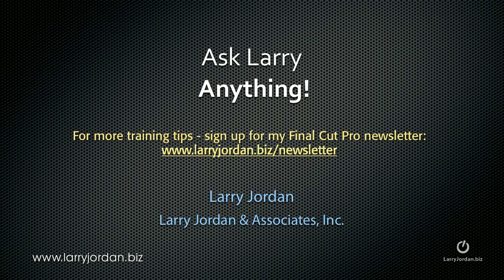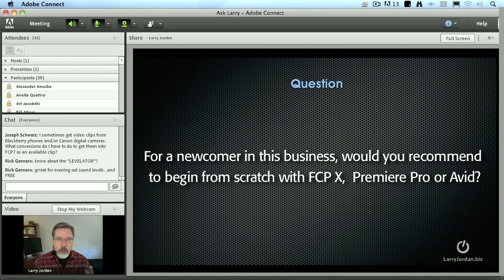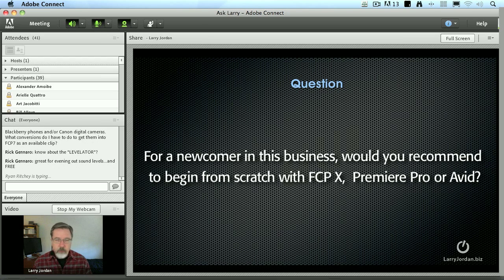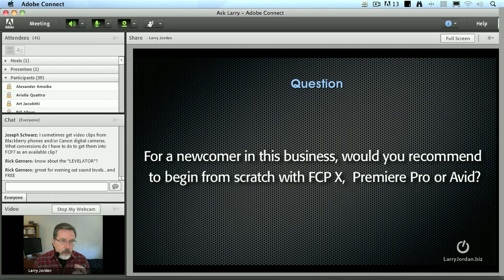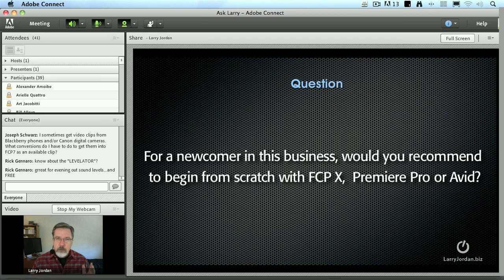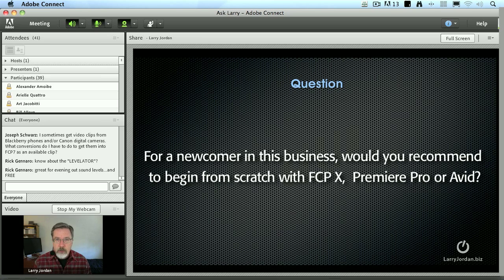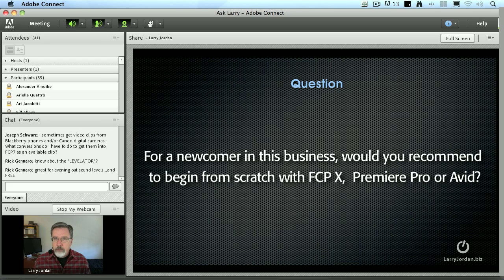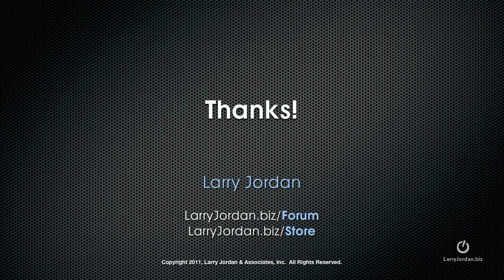Learn to Edit on FCPX, Premiere or Avid?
-- In this short Final Cut tutorial, Larry Jordan answers the question, "As a newcomer to the business of film editing, would you recommend beginning from scratch with Final Cut Pro X, Adobe Premiere Pro or Avid?" Tough question. Hear Larry's answer.